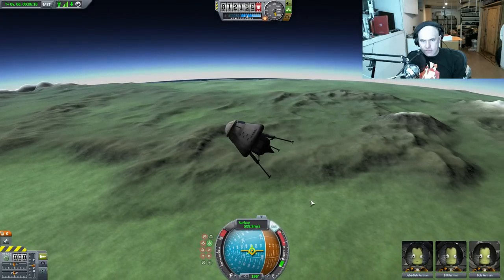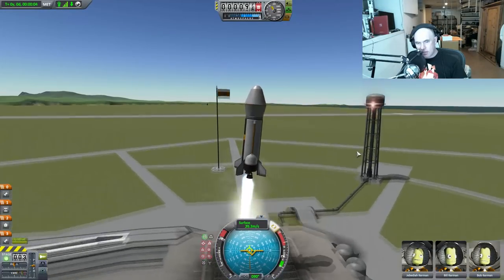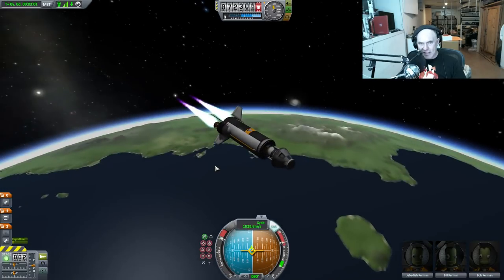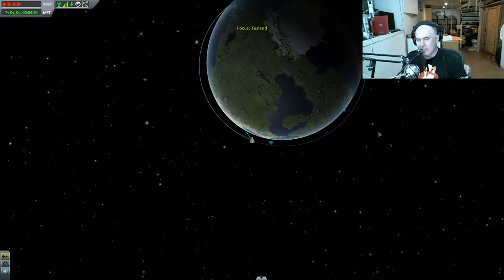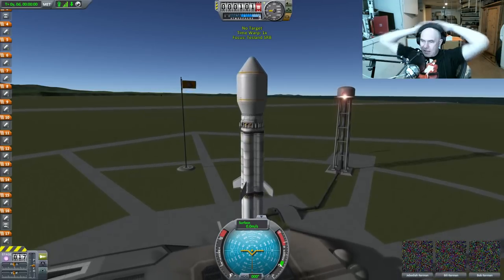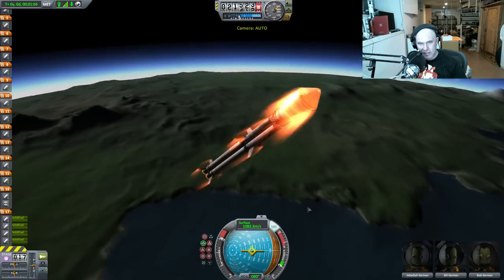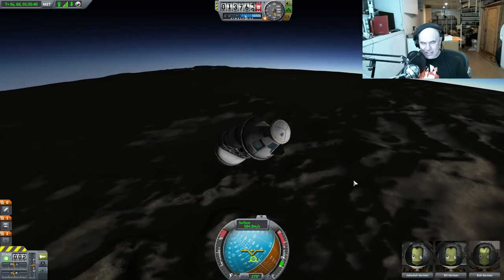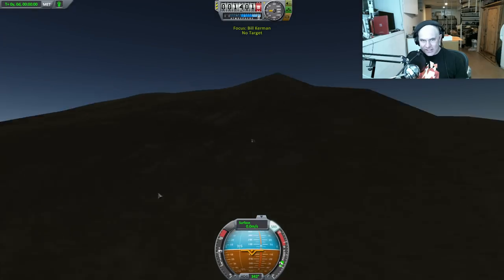Powered Launch & Powered Landing Using Only SRBs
'Doing it like Elon Musk' challenge was set to perform a powered landing of a capsule from orbit, but instead of nice throttleable Super Draco thrusters let's do it all with solid rocket boosters.